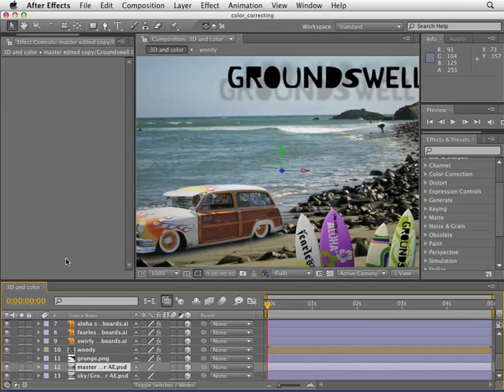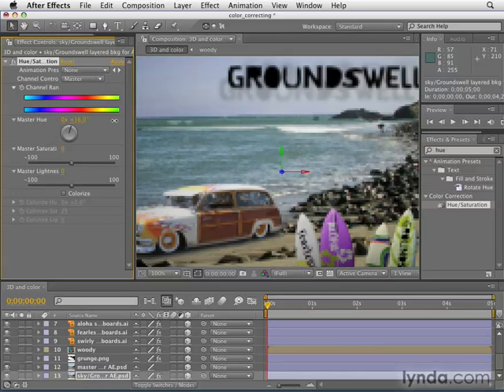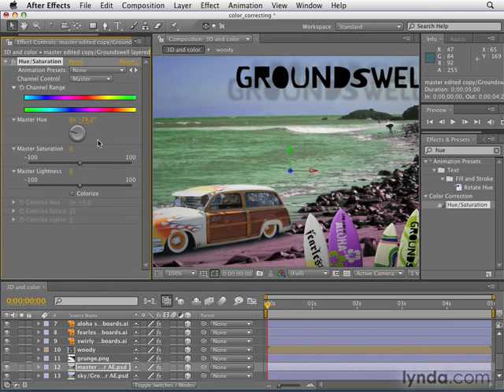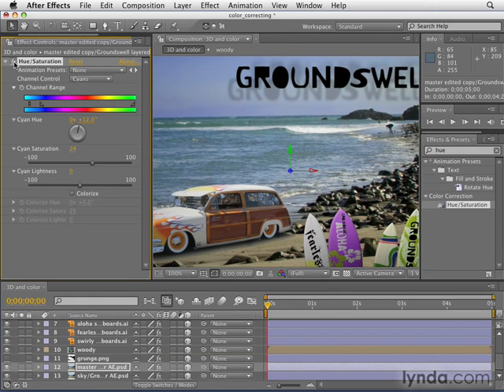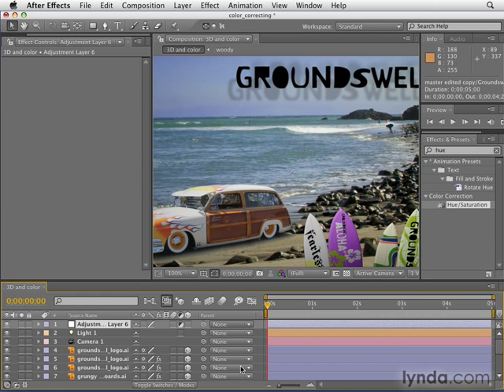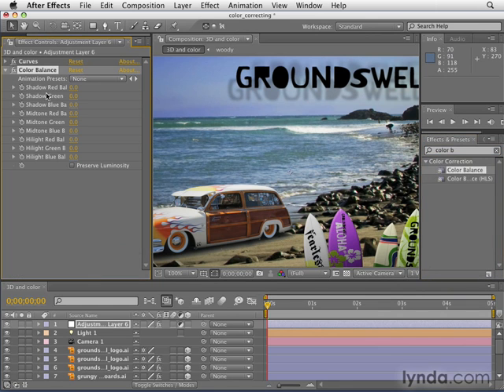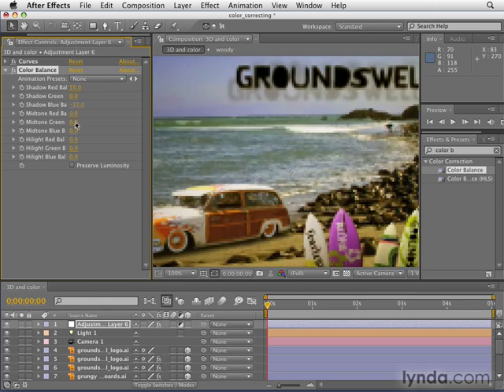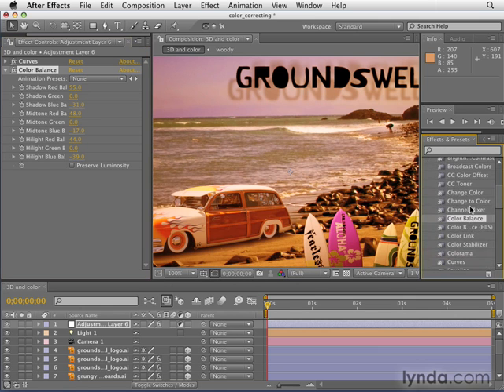11 Correcting color with effects.mov